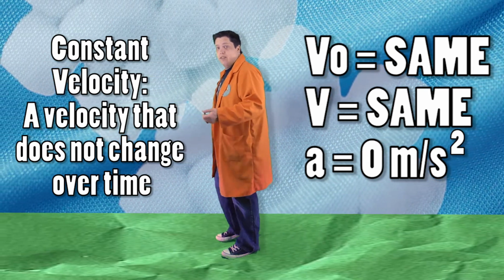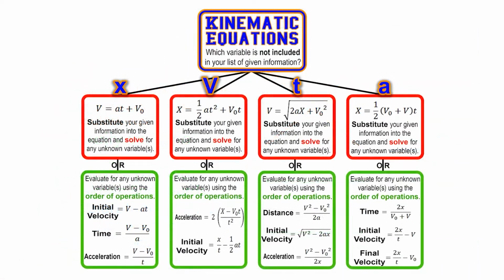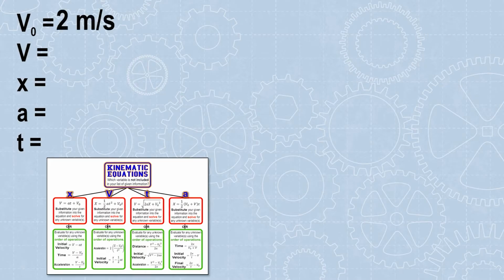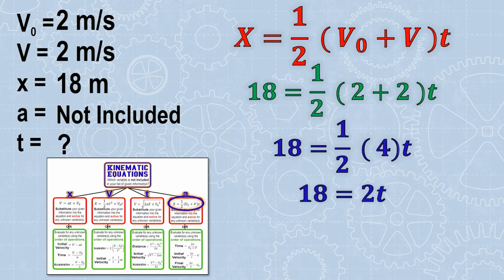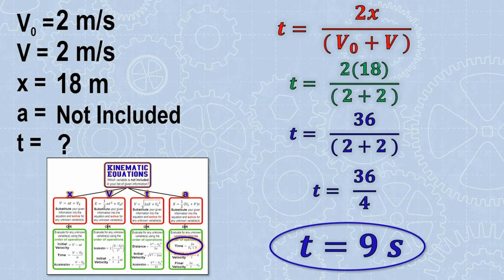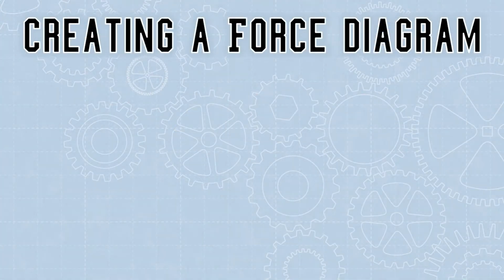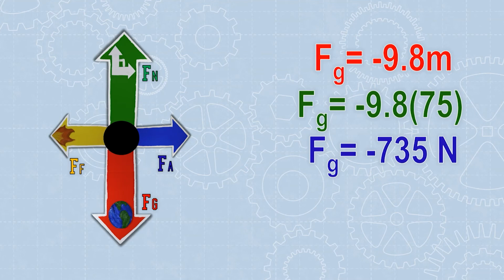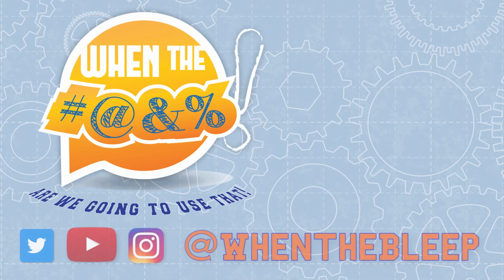Earth A User's Guide to Walking at a Constant Velocity